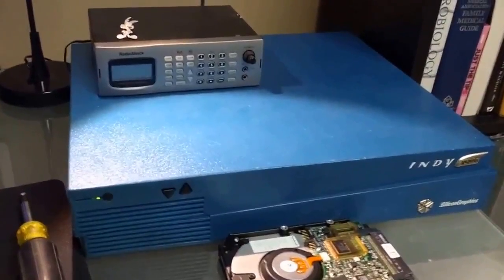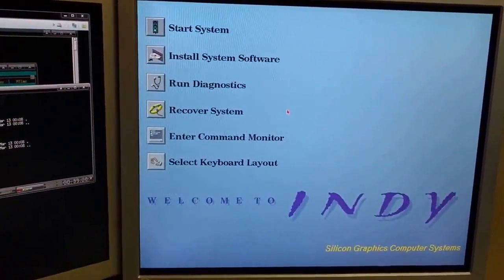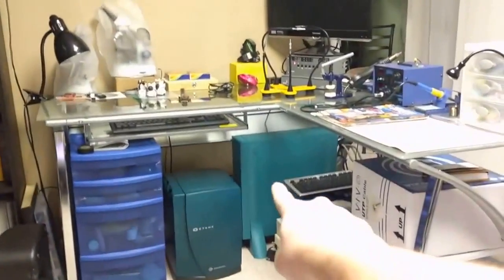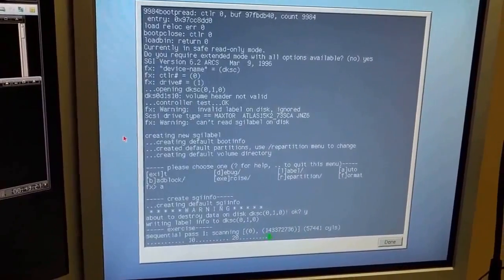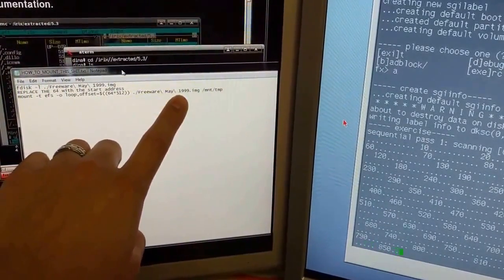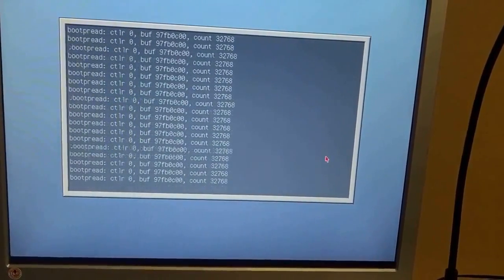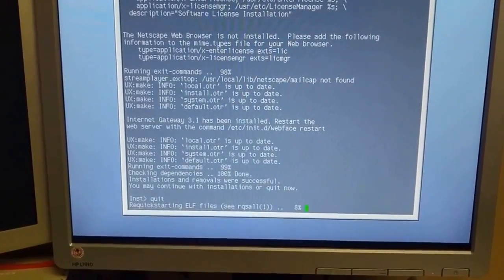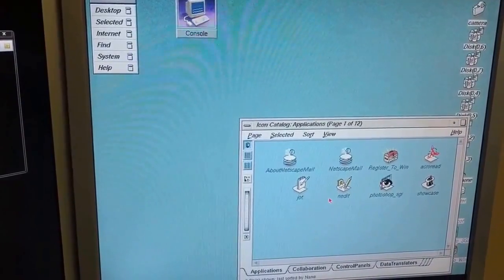Indy IRIX Install Process (Over Network)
This video walks you through some of the basics of doing a netboot install for an IRIX machine with a new, unformatted hard drive.